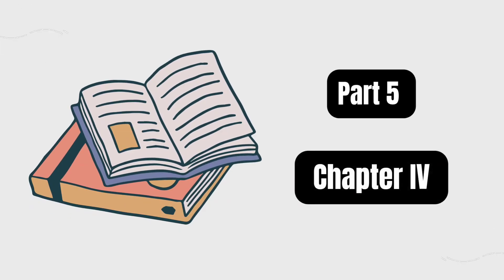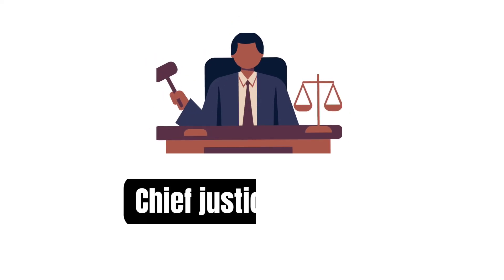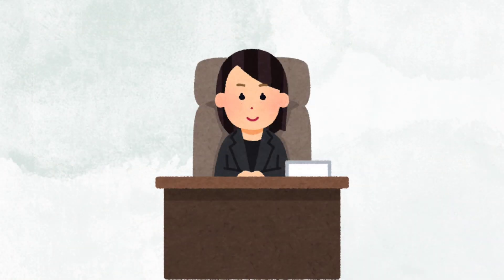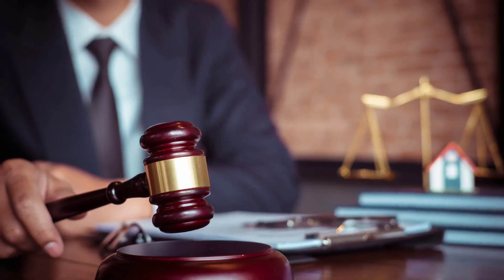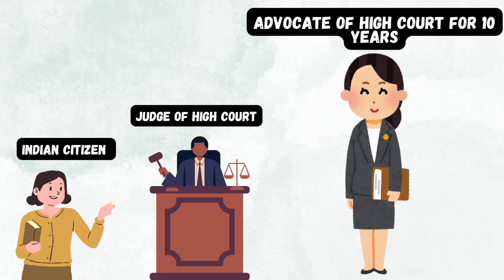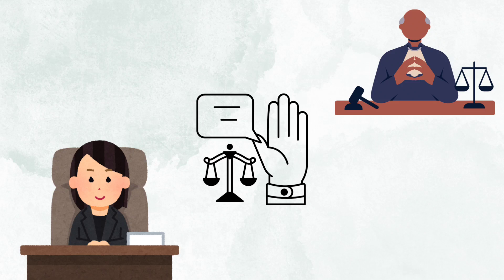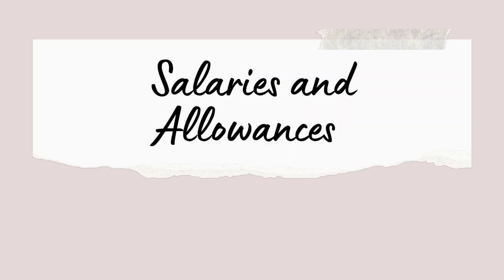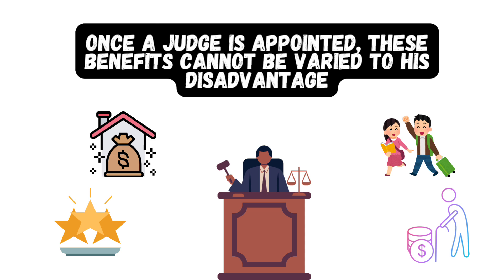Supreme Court Series-Formation, Eligibility, Removal| Part 2| Learn with Animations| Insights on Law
Know all about the Supreme Court of India through our Supreme Court Series.